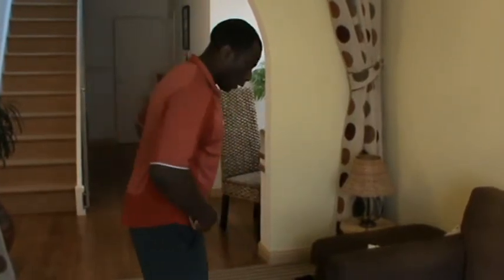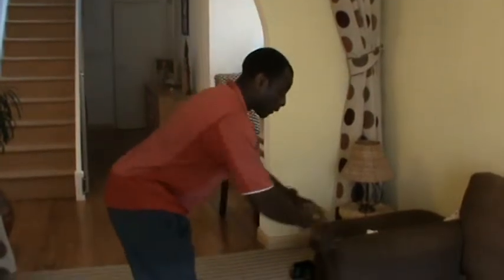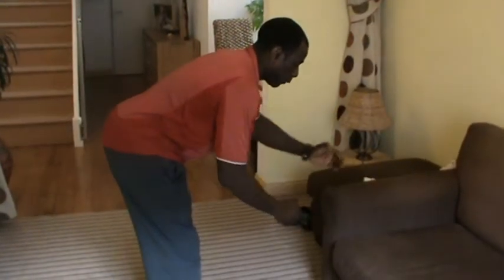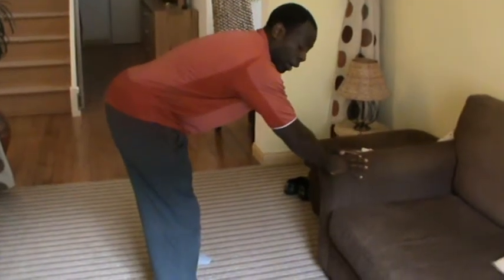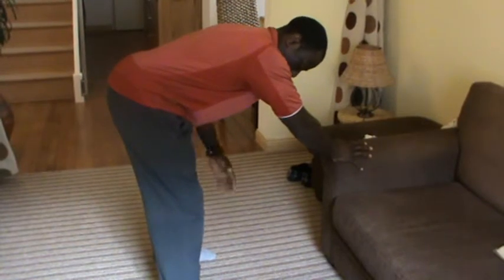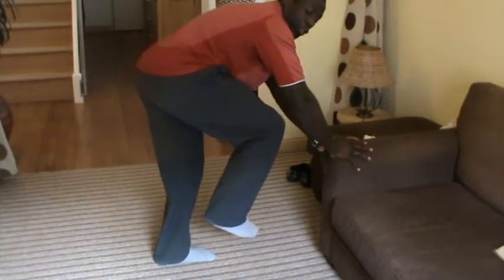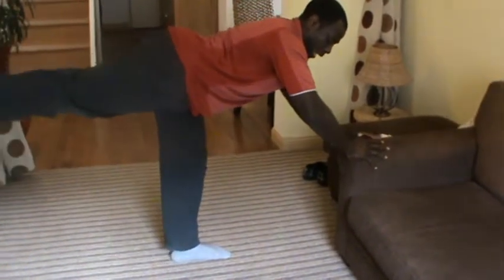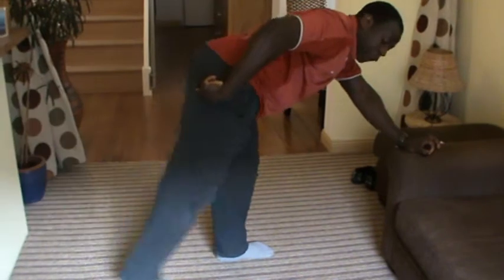Leg Kick BAck Butt Exercises For A Tight And Round Butt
In this video Gervasio Da Gloria shows you one of the best workout (Legs, Abs and Buttocks) for fat loss and ultimate health. He also shares one of his secret ingredients to make any workout fun, fast weight loss and quick results that you will want to do each day!  You can do this workout everyday or repeat it 2-3x per day and do it 3x per week.

                                If your experience is like hundreds of personal training clients Gervasio Da Gloria helped to lose body fat for  the last 10 year.  By using this workout  you will Tighten, Tone, Firm & Sculpt Your Glutes with "Firm up / toning buttocks workout": Fast, effective training exercise for firming up/ toning butt ( buttocks ) without the need for any equipment. You can do this exercise anywhere you like. Ideal for women who want to get back in shape before the summer..